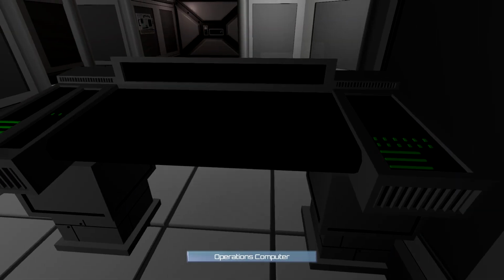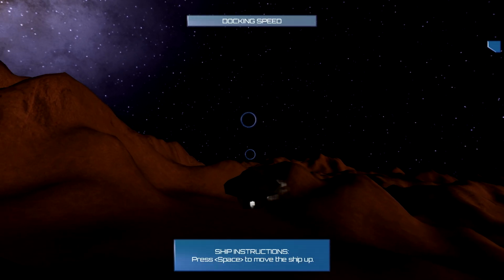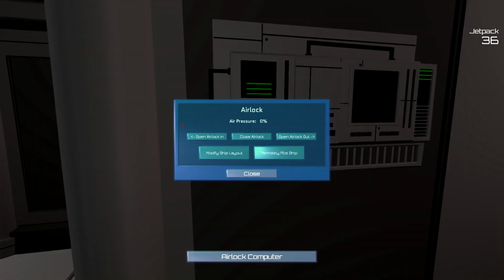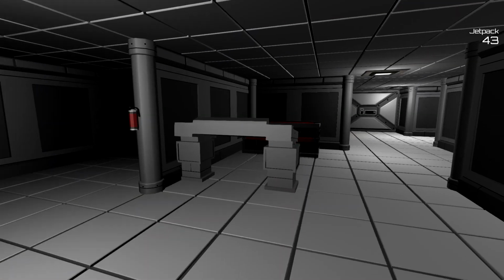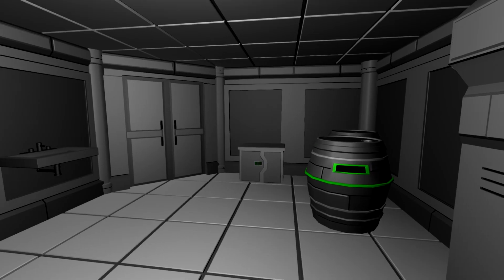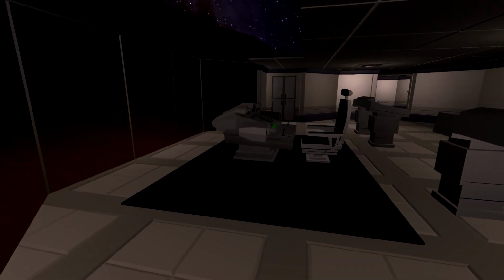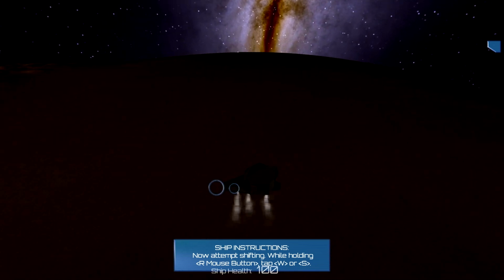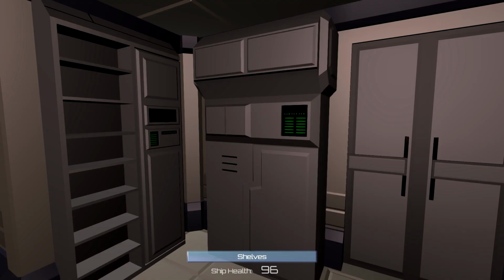The Best Space Game - Rodina!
Warning, may contain traces of no loading screens..

This is currently my favorite space immersion game since Space Engineers, and maybe even better :p

If you enjoyed this video, please consider a subscription! It let's me know what videos I should be making!